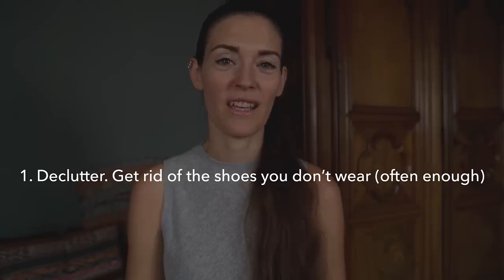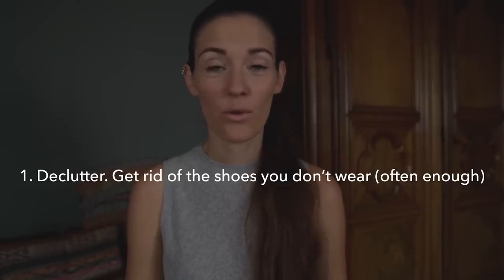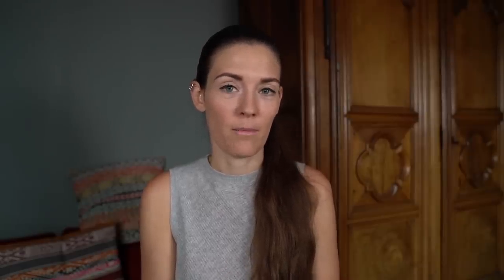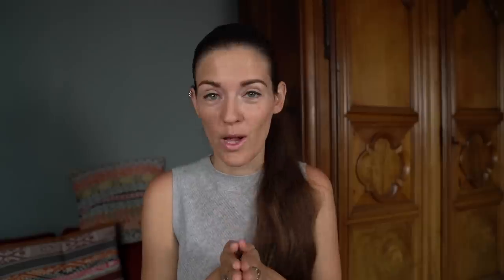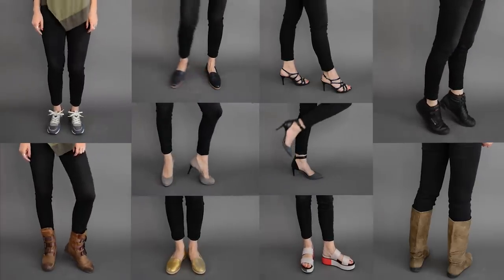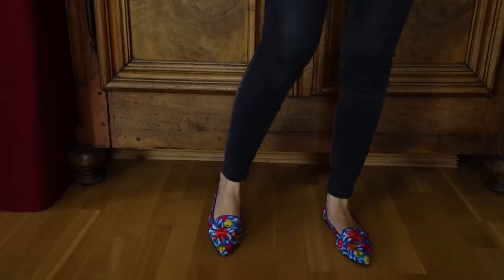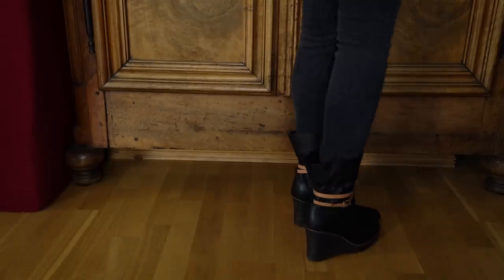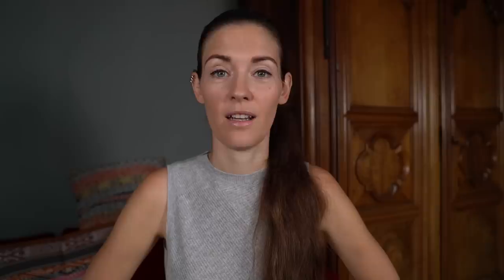Declutter & curate your shoe closet in 5 steps (+ my *updated* shoe collection)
My shoe collection needed a huge declutter. I'm taking you through the process of decluttering and curating my shoe closet, in 5 steps, focusing on less quantity, more quality, the right color mix and the style of shoes that fits my wardrobe.

New videos: Wednesday at 5pm (Paris/Berlin time).

Take care!
Justine

SEEN OR MENTIONED IN THIS VIDEO:

*Good website to find shoes similar to my older ones:
[Note: I do not endorse/support all of the brands sold there. I just think they have a wide price range, some ethical brands and lots of different styles, so it's a good place to start when looking for something in particular]
*Direct link to their summer sale:
*Black boots with wedges
(mine don't seem to be available anymore)
*Colorful pointy flats:
Mathildas (bought in Spain)
*Black pointy heels (shiny/matt):
(old season, got them on sales so you can find the brand for a lower price)

I AM WEARING:

* Lipstick: Dior Addict

CREDITS

This video already comes with English subtitles.

Thanks a lot to everyone who helps translating my videos!

SOCIAL / LINKS

MY FASHION DESIGN & VIDEO EQUIPMENT

My video equipment:
*Main camera
*Main camera objective
*Small camera
*Main mic
*Small mic

* My fashion design equipment:

This video is not sponsored. I purchased all the items shown myself.